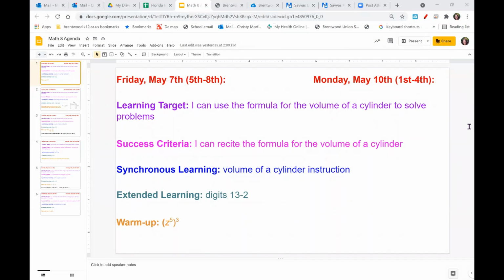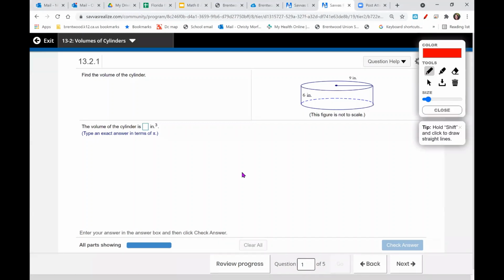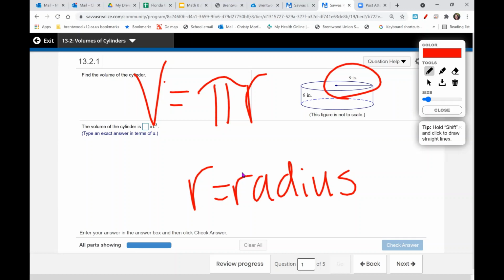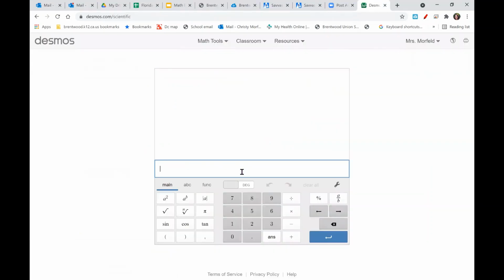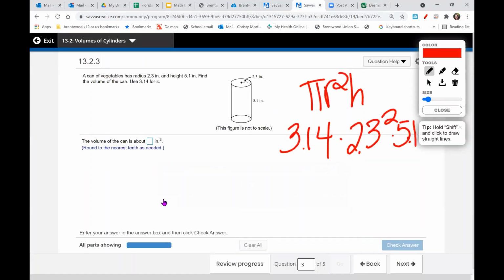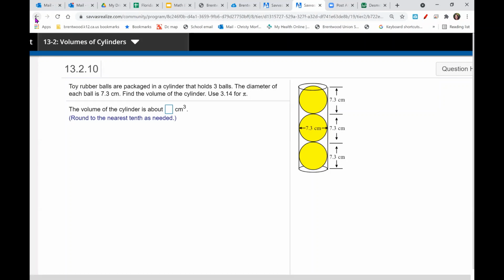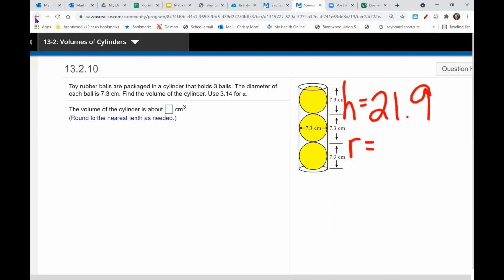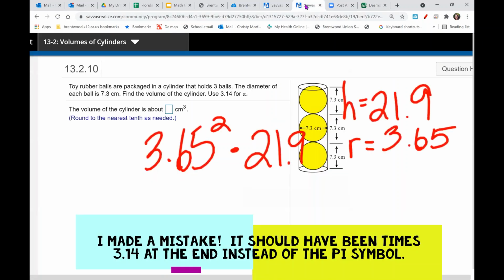13 2, Volume of Cylinders